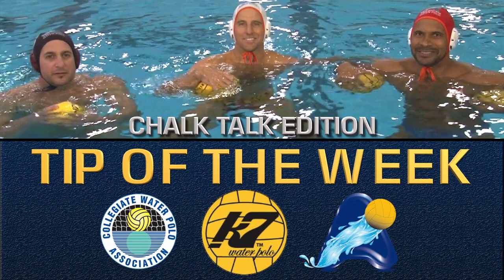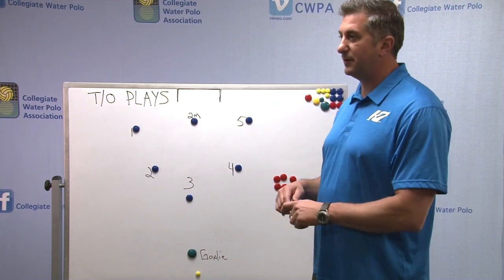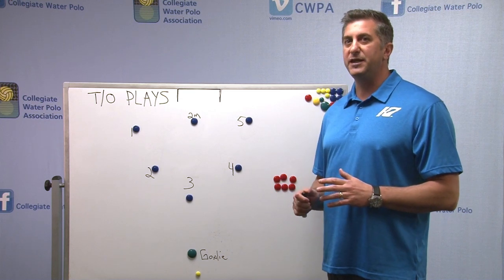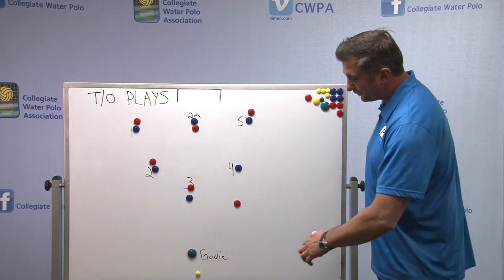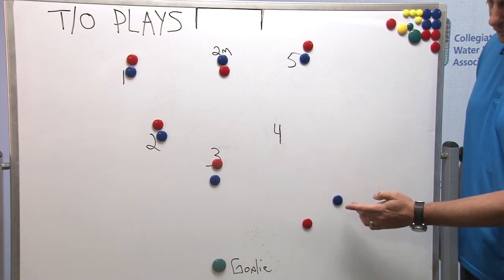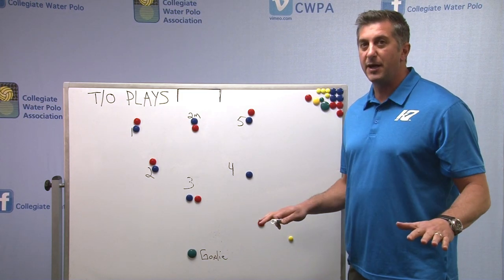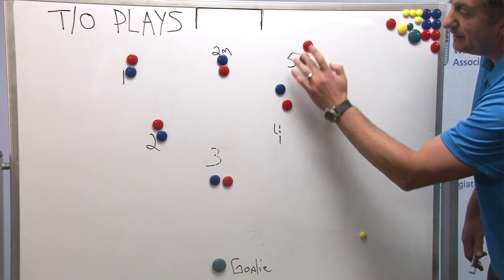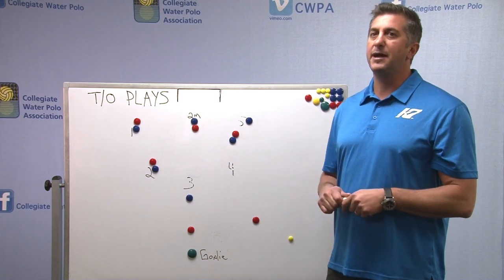KAP7 Tip of the Week: Chalk Talk- Defensive Timeout Play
Typically a timeout allows for the offensive team to design and run a play.  In this week's Chalk Talk segment, KAP7 co-founder/swimming and water polo Olympian/Olympic Gold Medalist Bradley Schumacher explains a defensive play that can be used to confuse the offense and get the most out of a timeout.